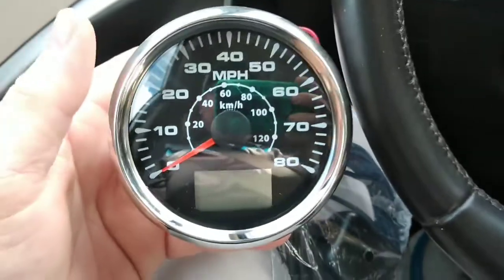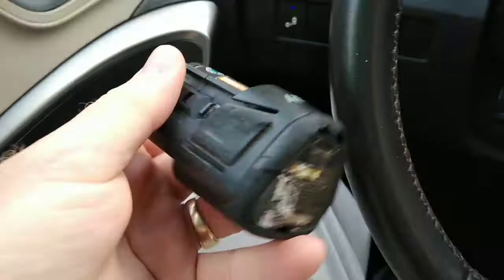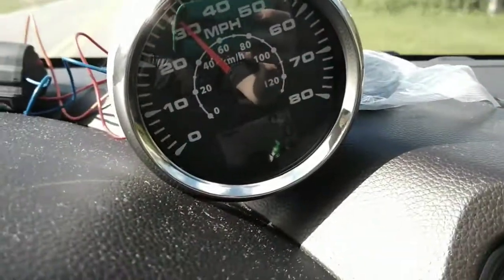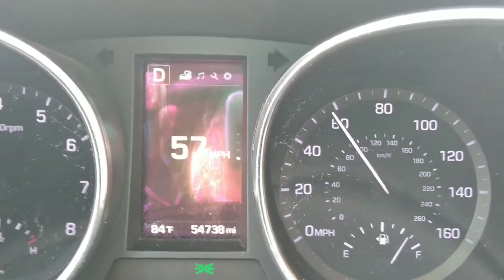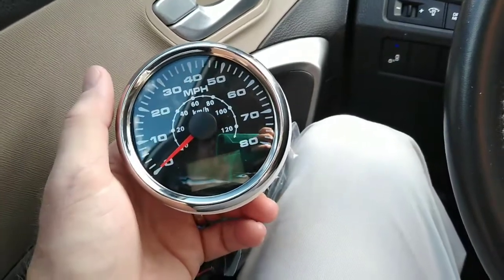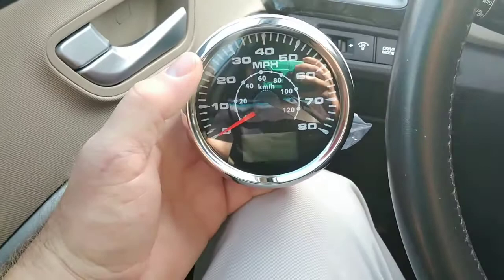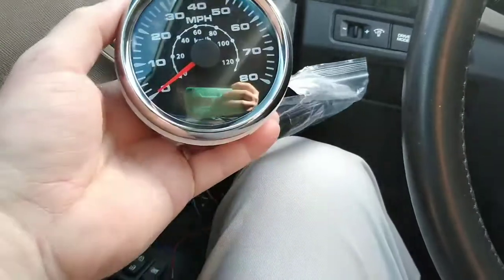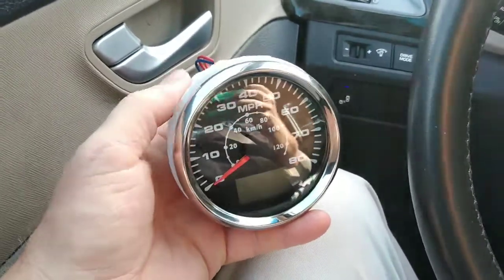Amazon GPS speedometer from Bluerice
We test the accuracy of the Bluerice GPS speedometer. This speedometer is sold on Amazon for around $76.00 US as of 7/20/2020. It can change the color of back lighting to seven different colors and comes with the GPS antenna. the unit is simple to wire up with only three wires. mine was red for power, orange for power to the back light and blue for ground.